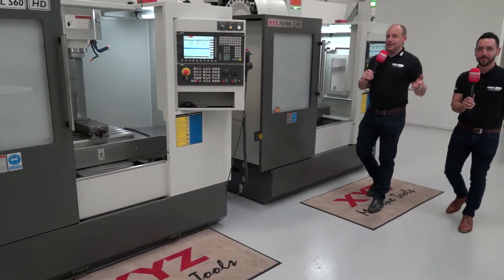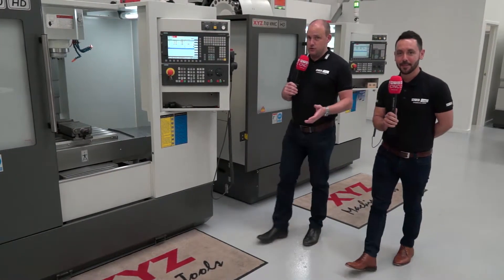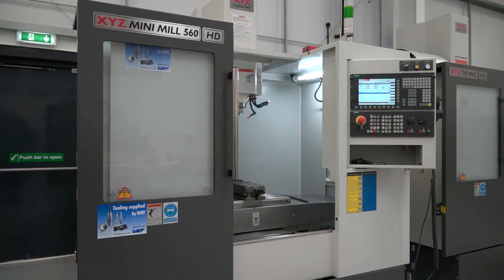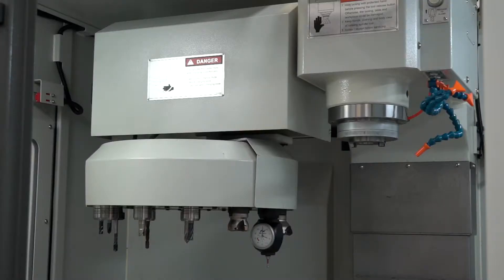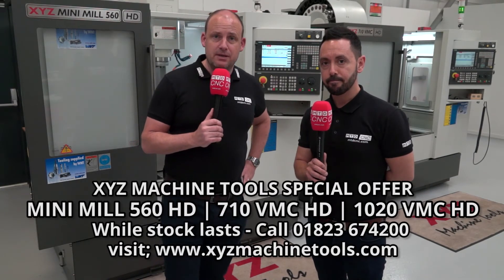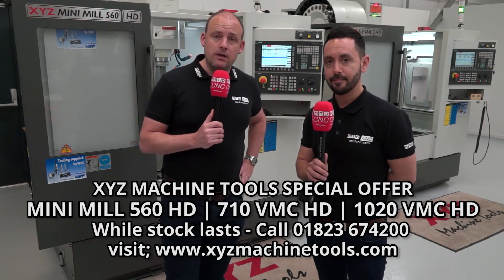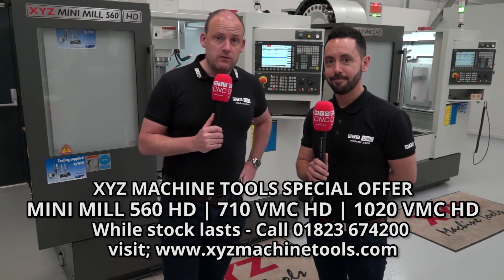Discounts on HD XYZ machining centres